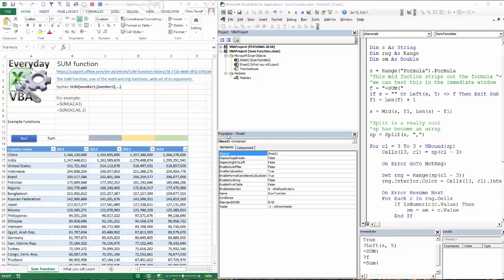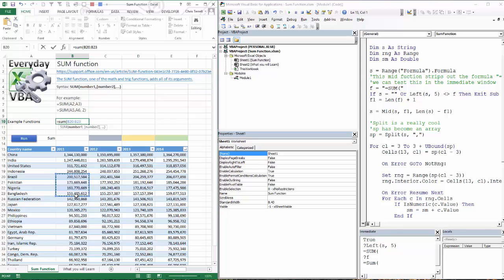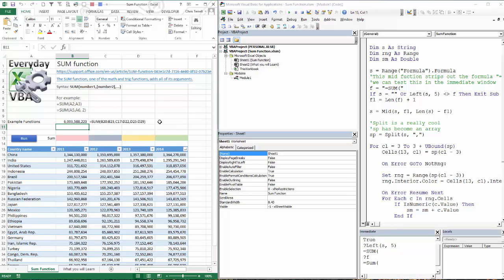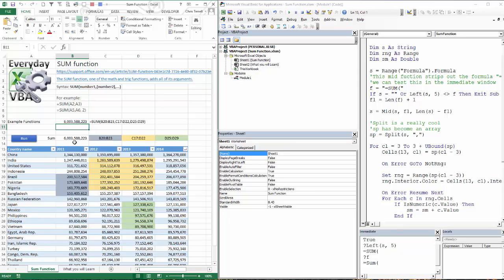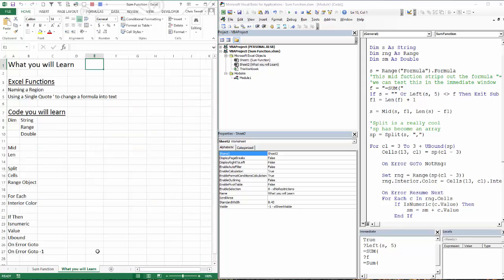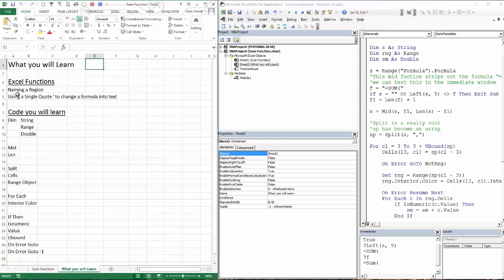Excel VBA Coding the SUM Function as a Macro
This is the intro to the Sum Function macro.